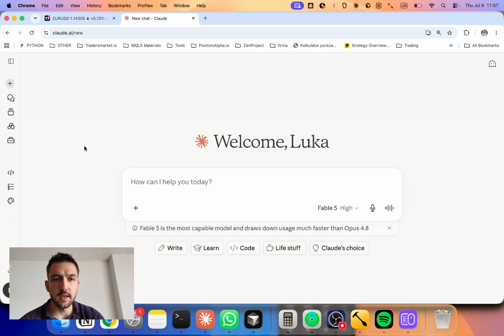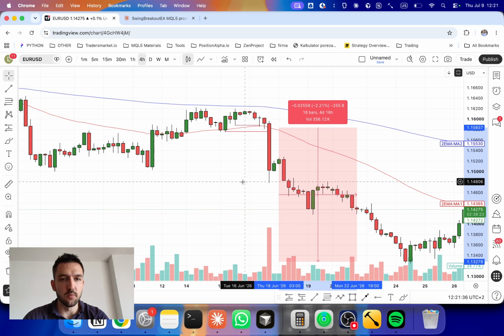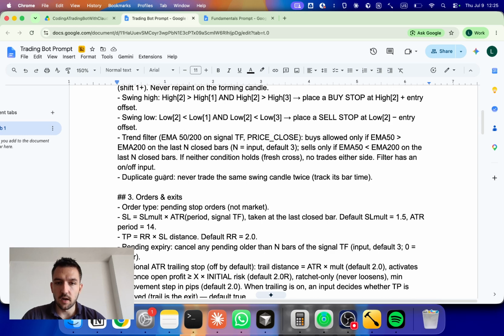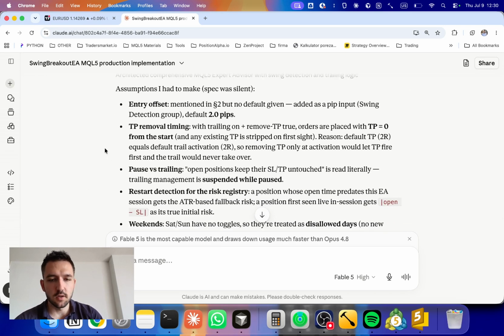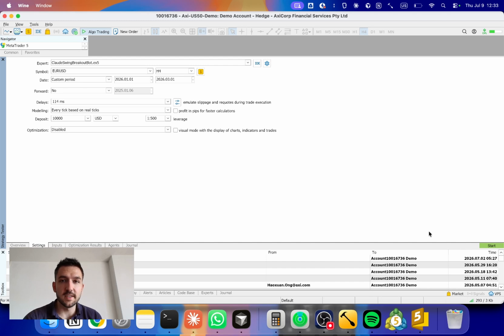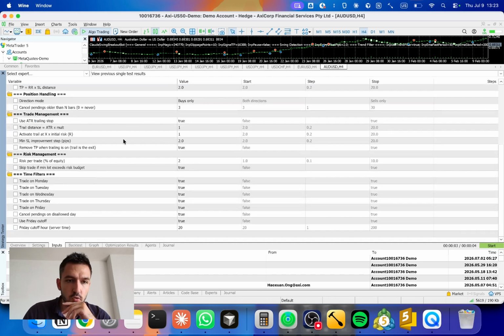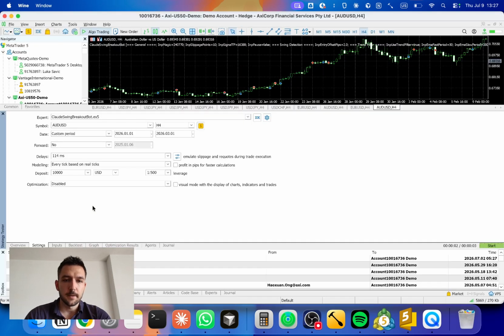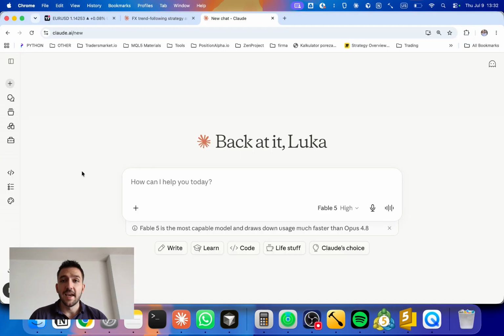How to develop a trading bot from scratch using Claude AI (MT5)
If you want to do this automatically without prompting Claude - positionalpha.io

Wanna learn everything about trading like a quant?

Best place for traders and quants to learn.

Past performance is not indicative of future results. Automated trading systems and Expert Advisors (EAs) do not guarantee profits and may result in significant losses. All content on this channel is for educational and informational purposes only and does not constitute financial advice, investment advice, or a recommendation to buy or sell any financial instrument. You are solely responsible for your own trading and investment decisions. TradersMarket.io and its creator are not registered financial advisors or brokers. Always trade with capital you can afford to lose.